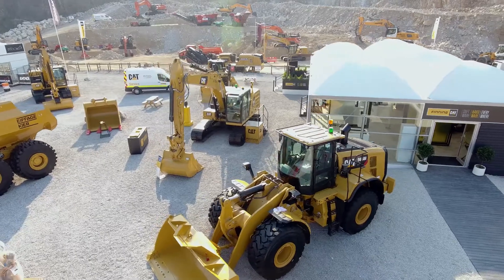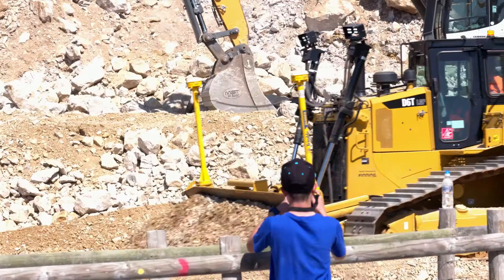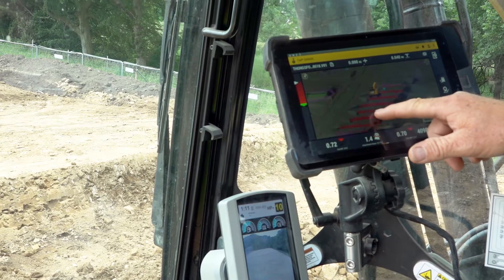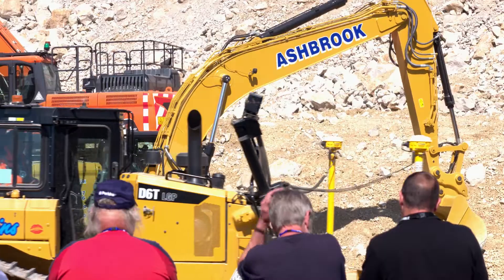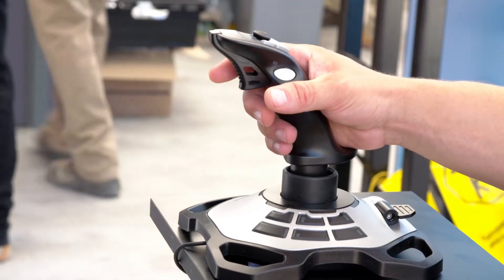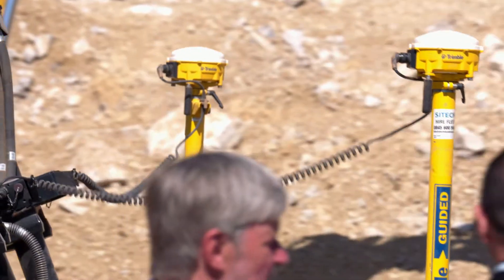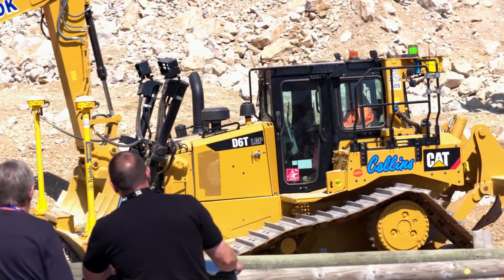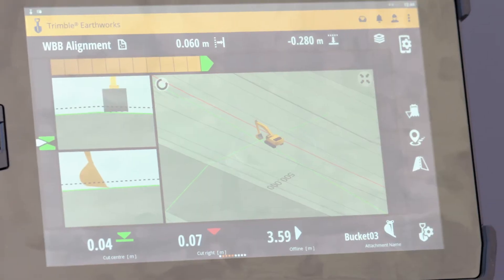SITECH review of the new Trimble Earthworks Solution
We hear from Carl, live at Hillhead Show about the new Trimble Civil Engineering and Construction Earthworks for Dozers and Excavators, system  on Stand Z5. To find out more and to try it for yourself on our simulator, drop by the stand,